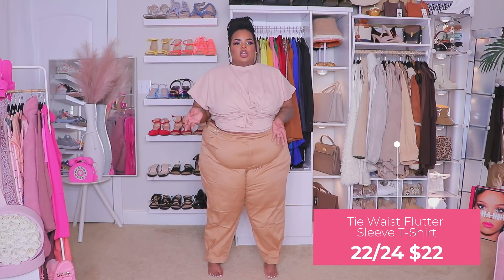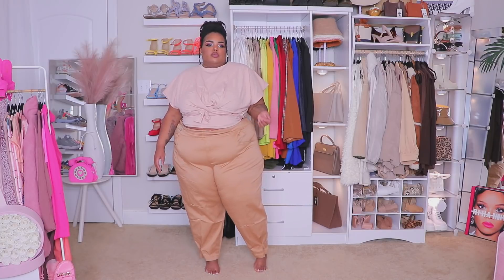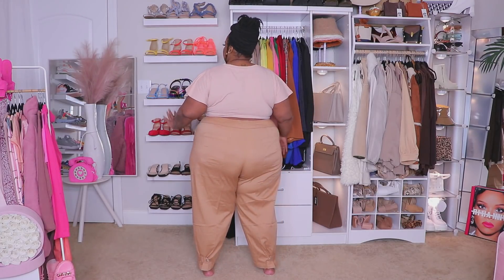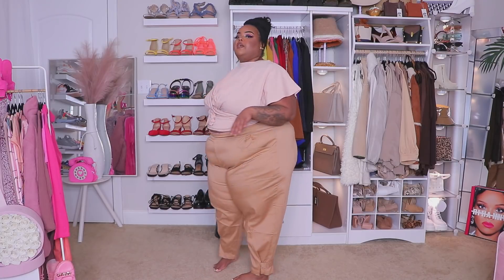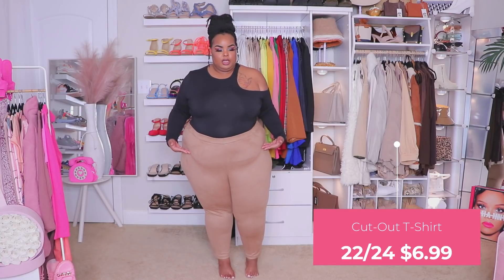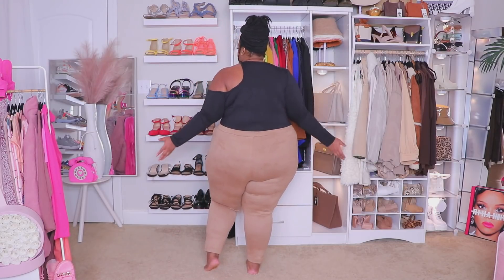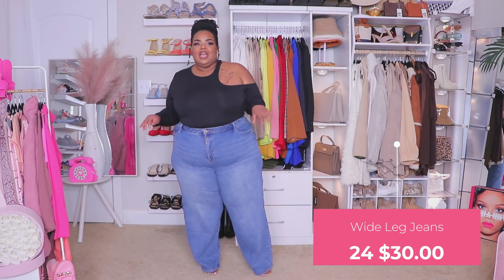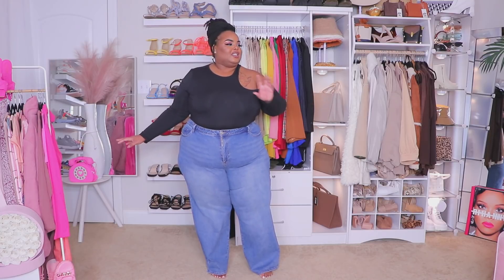Walmart Try-On Haul $6.99+ | 22-24 | ELOQUII Elements | Daquana White 2022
Items Hauled:

Rose Pink Top
Tan Belted Trousers
Distressed Jeans
Leather Shirt Dress
Denim Dress
Black Top
Tan Suede Legging
Wide Leg Jeans
Oatmeal/Camel Cardigan

Camera Used (on Amazon) (Canon Site)
Vlog Camera